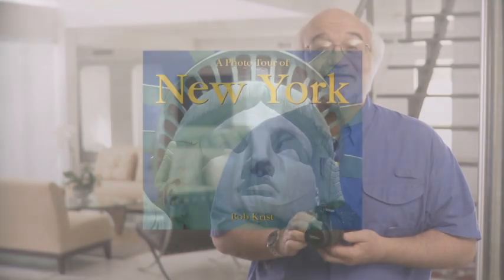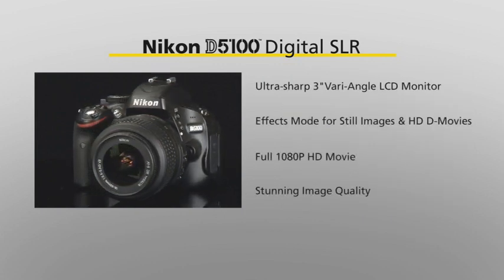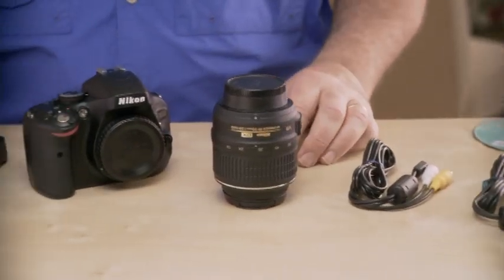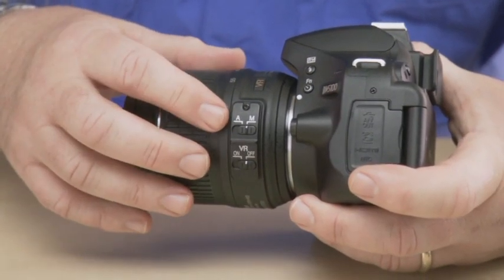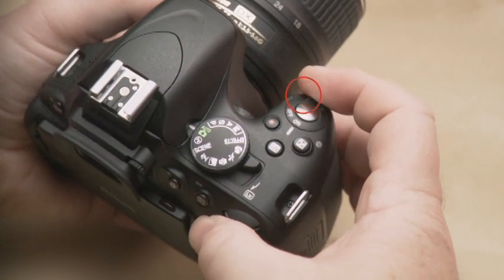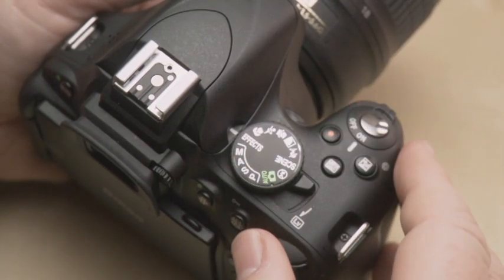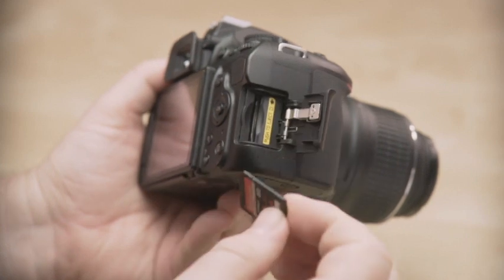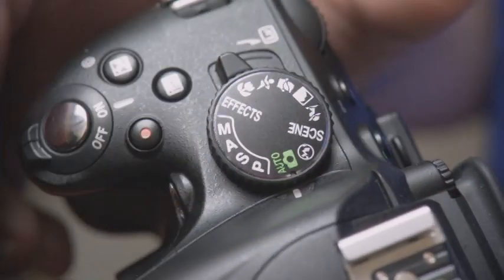Introducing D5100 by Bob Kris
Nikon School presents DVD
Fast, Fun & Easy
Great Digital SLR Pictures & Movies 7
D5100 - Nikon